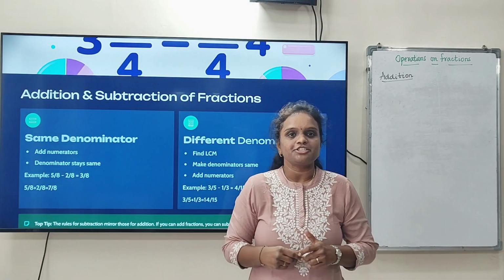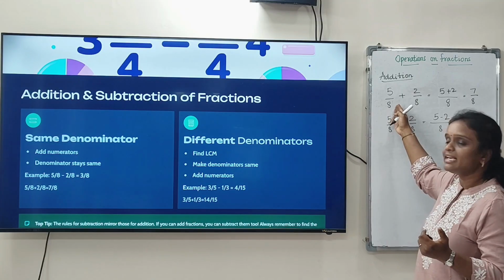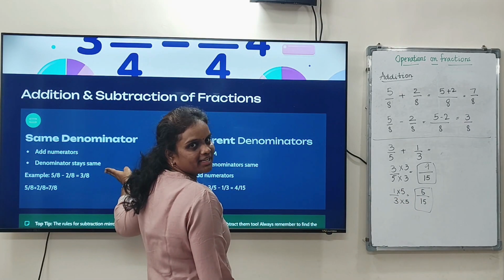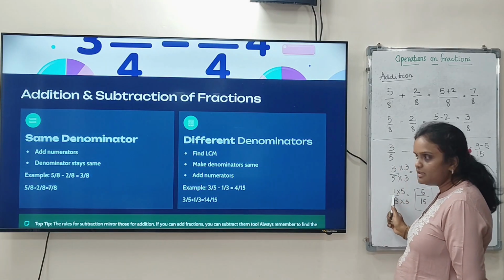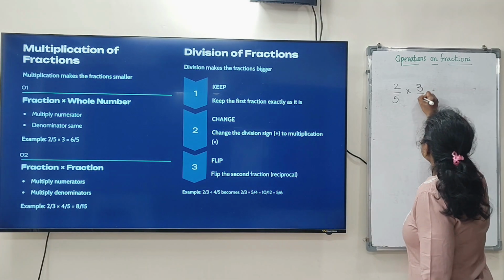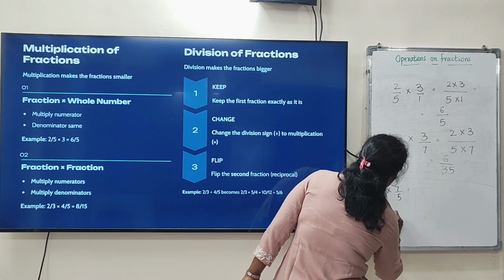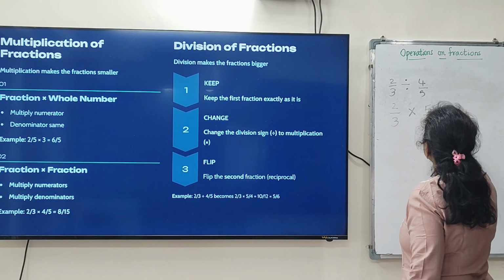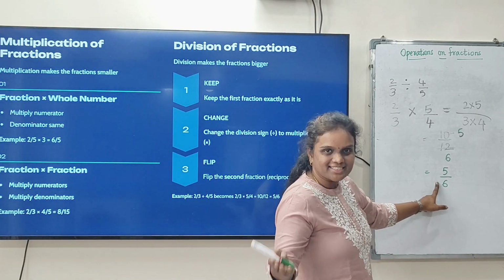OPERATIONS ON FRACTIONS | Part 2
Addition of Fractions (Same & Different Denominators)
Subtraction of Fractions (No More Confusion!)
Multiplication of Fractions (Faster Method)
Division of Fractions – Keep Change Flip 😎